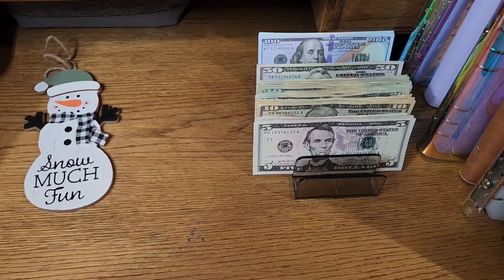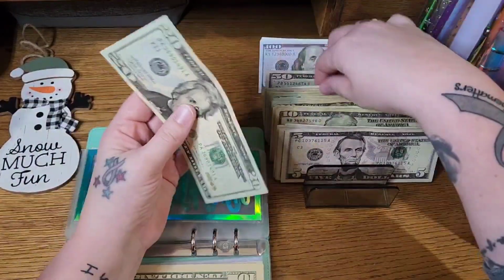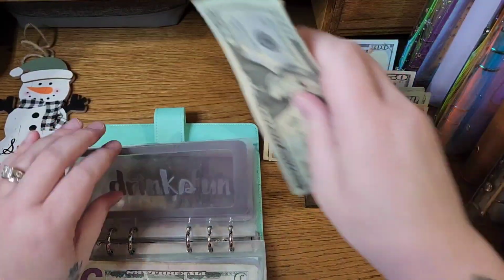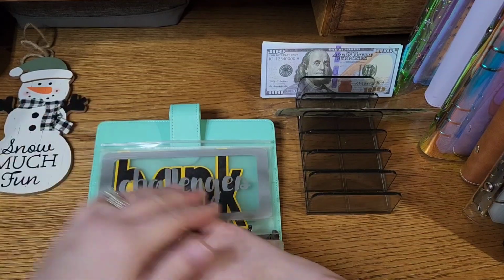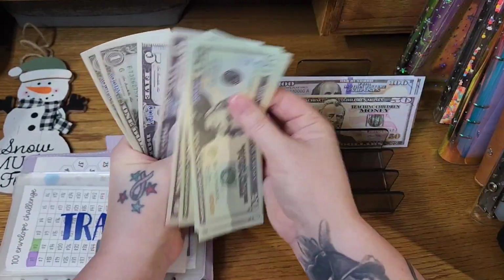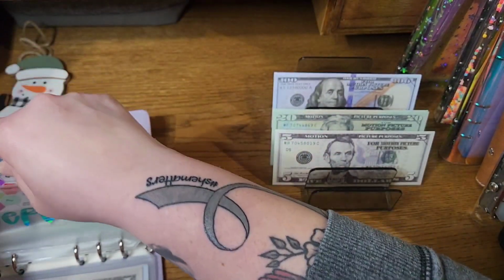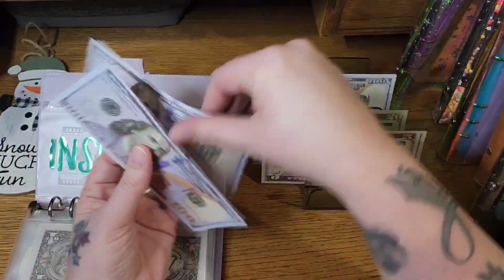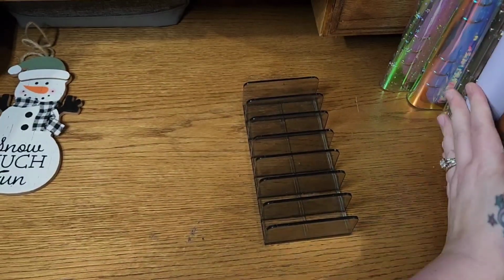Bi-weekly Cash Stuffing | Variable Expenses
Welcome to my little bit of chaos. Glad to have you here!
Budget Book Monthly 8.5x11 Neutral layout with all color turned off.
Who I Am: I'm Paula and I share my planning and budgeting on YouTube. I have been on a debt paying and financial journey with my family for much longer than I've been sharing on YouTube. We are a two income, family of five living in the Midwest. We are in our mid thirties and working to get our lives together. We have three kiddos: 7, 4, and 3. We are moving from "I can afford this because I can fit another minimum payment in my budget" to being tired of seeing all of our money paid to creditors with each check. We are hourly wage earners, paid biweekly. I share budgeting, cash stuffing, savings challenges, debt payment progress and more.
Hey! I’m using Rakuten to get Cash Back at my favorite stores. Hate for you to miss out, so join now with my invite and get $30 after you spend $30. See Terms.
Current Challenges I'm Using:
Harry Potter Challenges
Sushi Roll Savings Challenge @lisagratefulme
Mother's Day
Mini Winter
Doughnut Mini Challenge
Birthday Cupcake
Father's Day Challenge
2024 Mini: @Justagirlnamemandy
Roll the Dice Printable, Massage & Mythical Minis @DanielleCraftsStudio
52 Week Savings Challenge Printable
100 Envelope Printable
Other Items I Use:
Teller Slip: @thesimplebudget
I Owe You pdf: @alittleofitall_
Wallet: Thirty One-All About the Benjamins
laminated envelopes
teal binder
PVC Binder
Cash Tray
Envelopes with emerald holographic vinyl
Customized rainbow envelopes, some vinyl decals